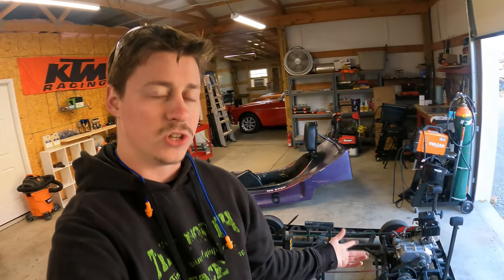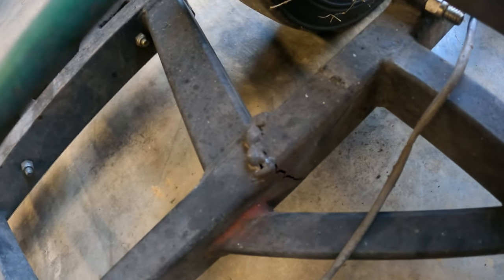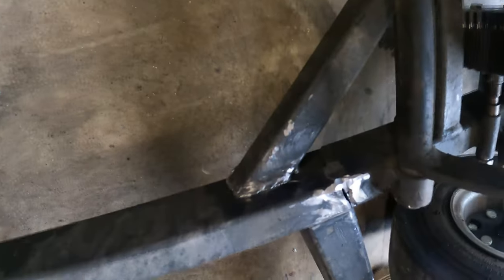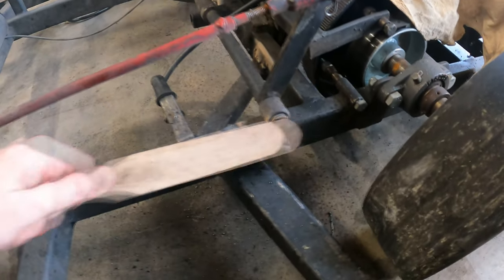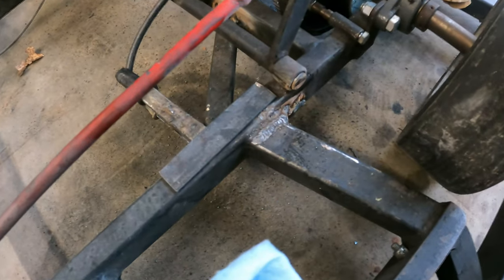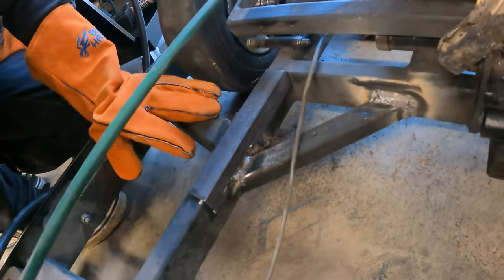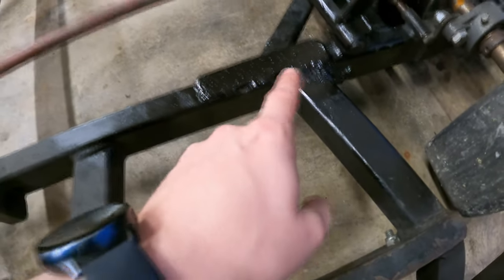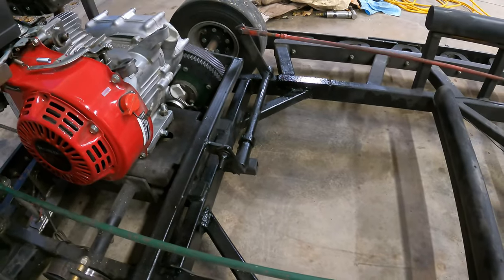Go-kart Frame Repair and Reinforcement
Here is a nice guide on repairing a Raceway Formula K F2000 with the Honda GX160 engine installed. There were two large cracks around the whole entire frame that tied the Go-kart to the engine drive train. I welded and also added some angle iron reinforcement to really make sure it wouldn't happen again!